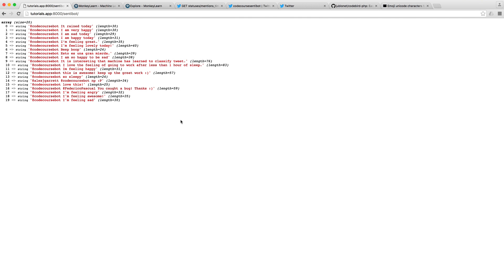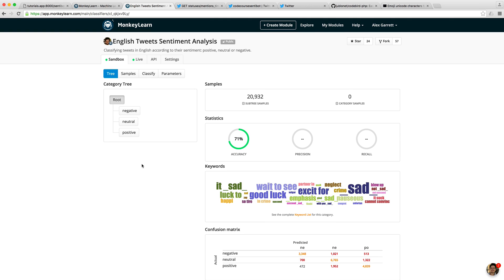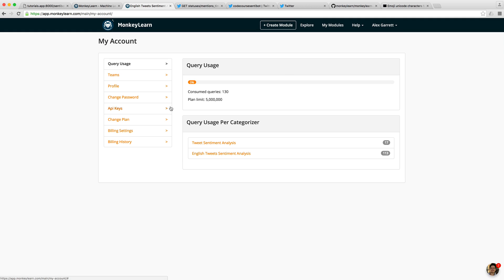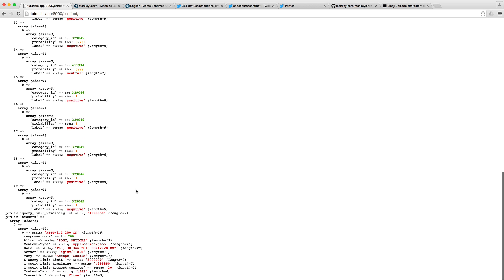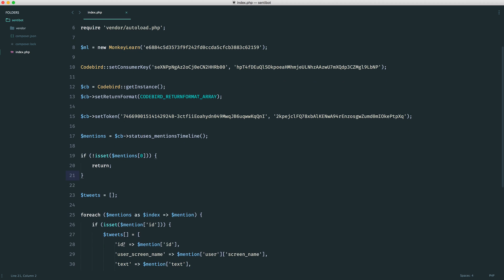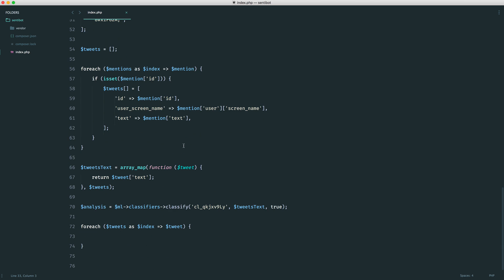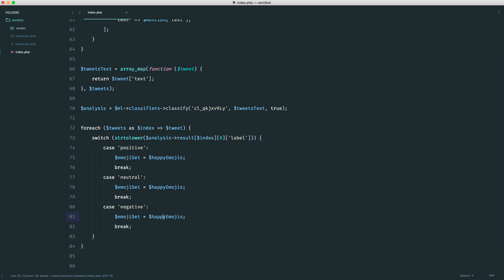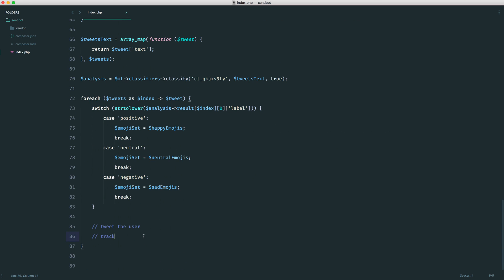Build a Twitter Bot: Sentiment Analysis (2/4)